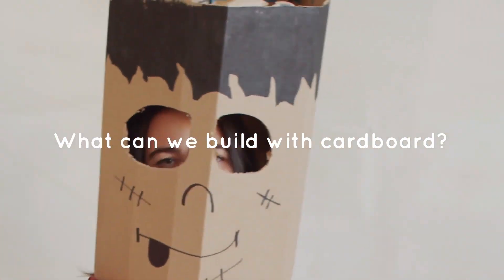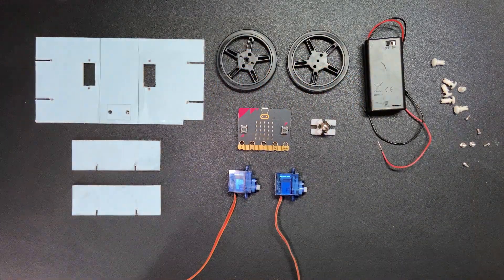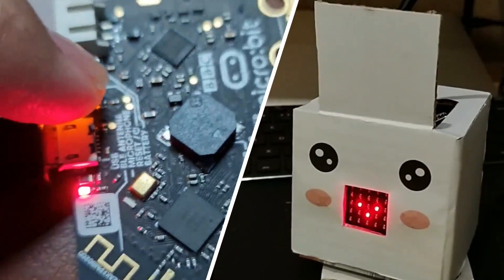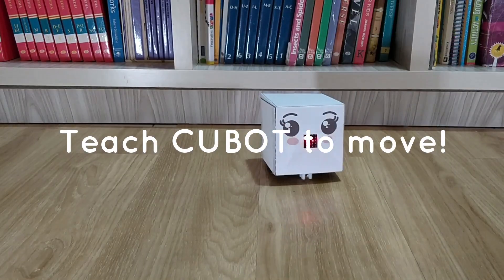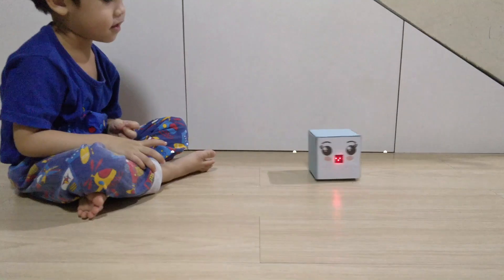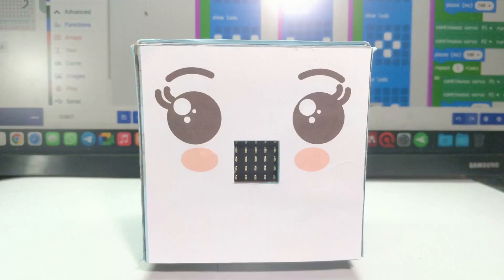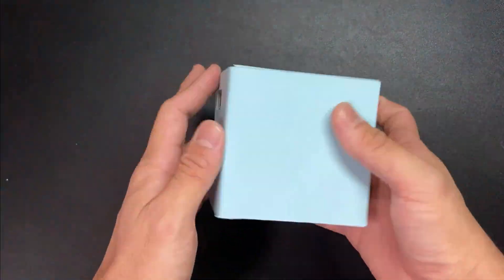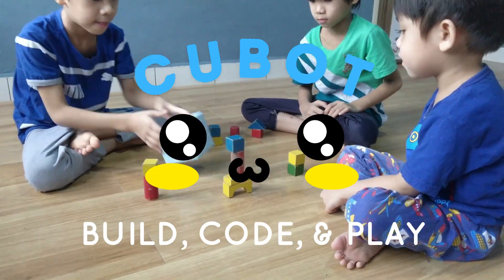[Fun Project Kit] Finalist - CUBOT, a micro:bit Cute Mobile Robot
Check out this Cute Mobile Robot based on micro:bit V2. Build it with the box as the mobile robot body, no soldering is needed. Let the kids learn coding with makecode, drag and drop graphical programming platform.

The Cubot can also be programmed to change emotions with the 5 x 5 LED matrix on micro:bit. Not to forget the built-in buzzer/speaker on micro:bit V2 enable it to produce melody based on its emotion.

It also comes with two continuous rotation mini servo motors, enabling the Cubot to navigate around.